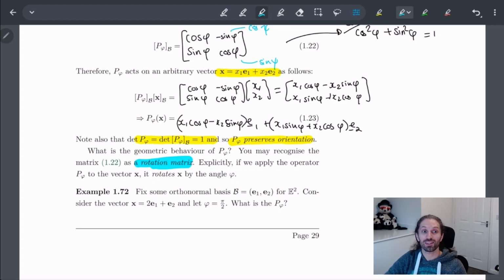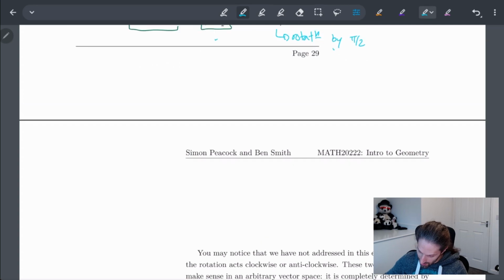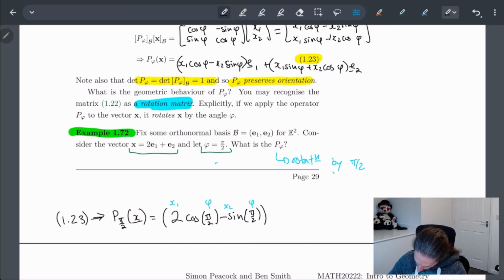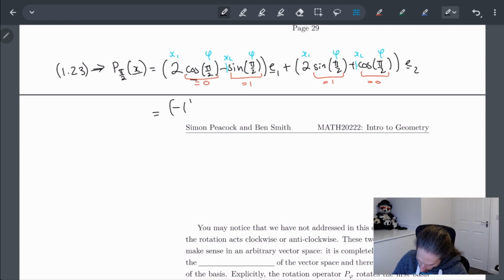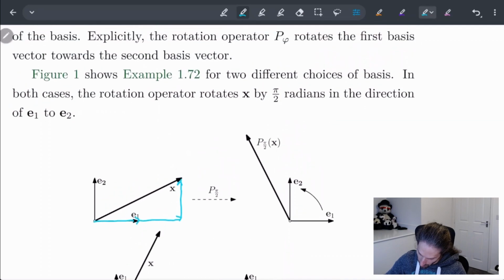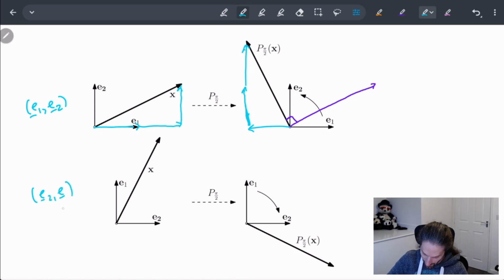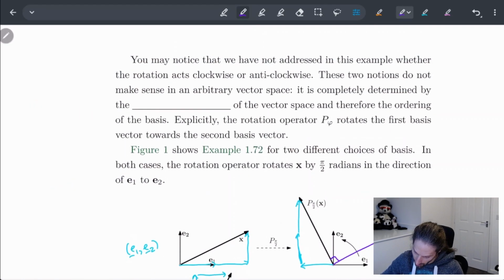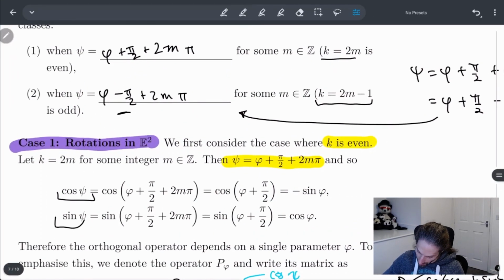1.6.1 Orthogonal Operators | Rotation example, Part 3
In this video we give an example of a rotation in two dimensions.